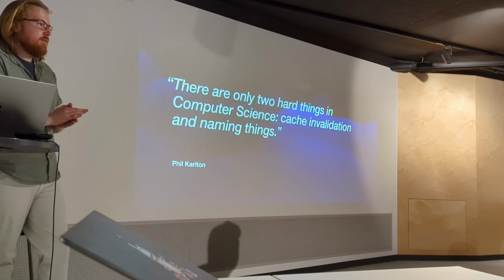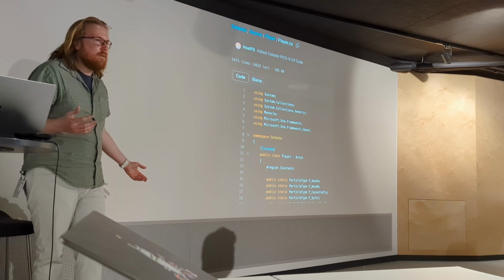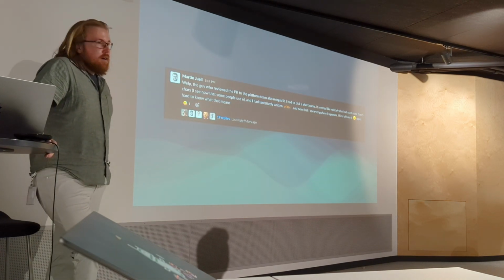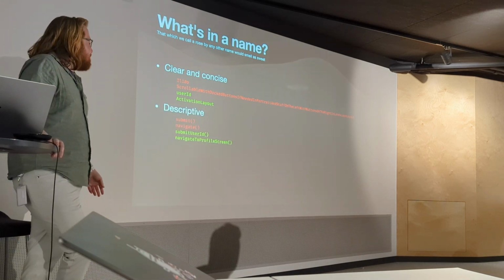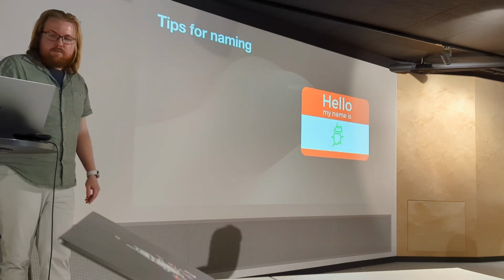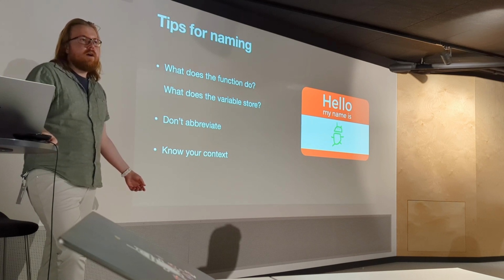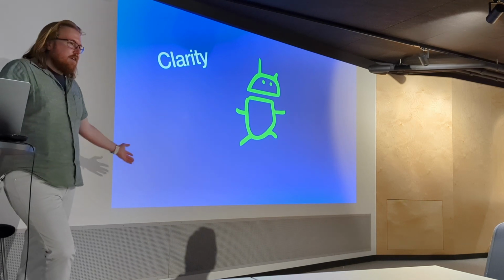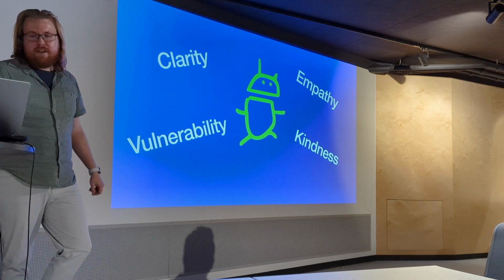Title TBD: Effective Communication Inside and Outside Code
In this talk about talking, I share some things I learned over the years as a developer.  There are plenty of tech talks out there.  After all, that is a developer's specialty.  But really, what percentage of our time is spent actually sitting down writing code?

Communication is a major part of our daily work lives, even when writing code. So I share some tips to how I have learned to effectively communicate all the way from variable naming to public speaking.

Note: This was the first time I have made this talk so it's a little rough, hopefully better recordings will come in the future.